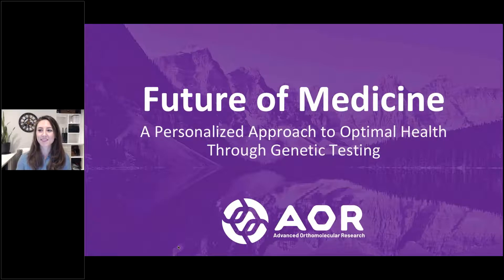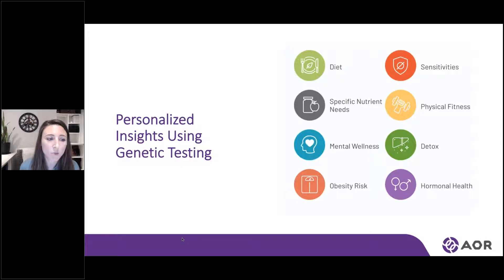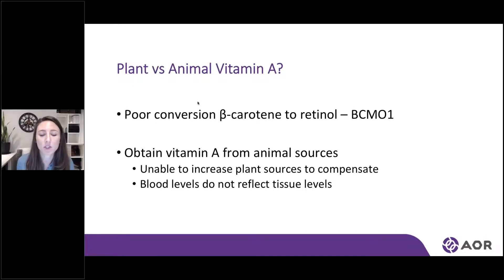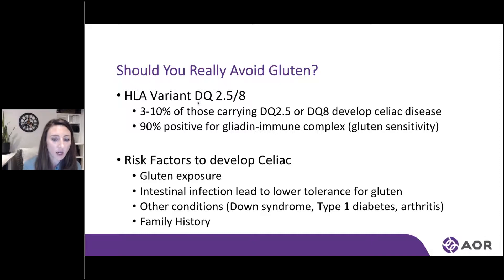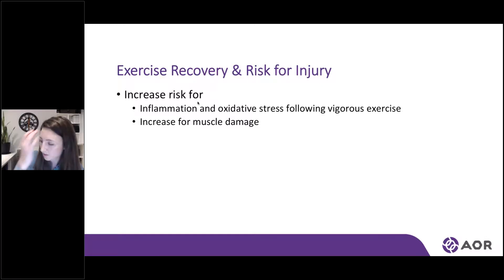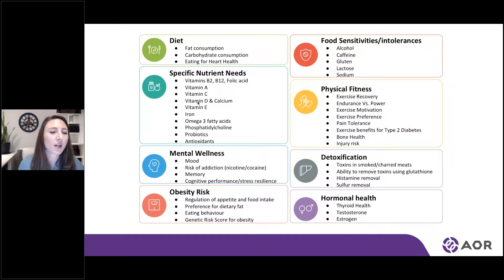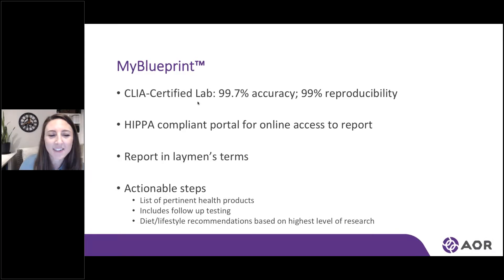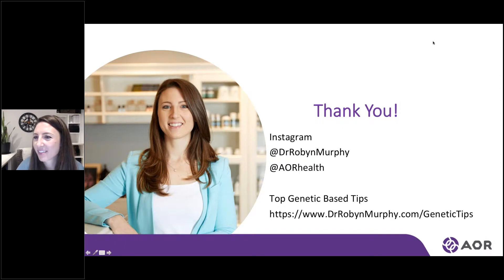Future of Medicine Personalized Health with Genetic Testing